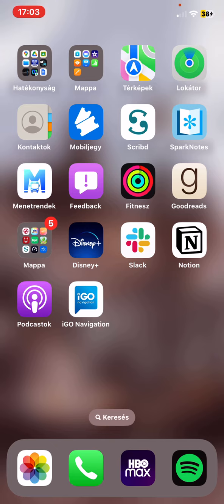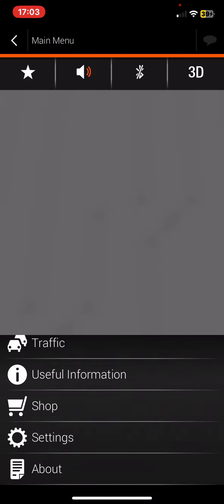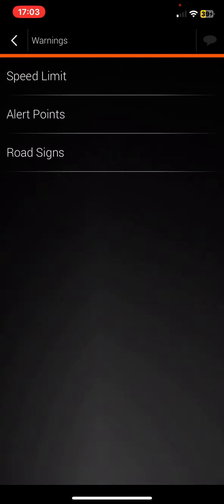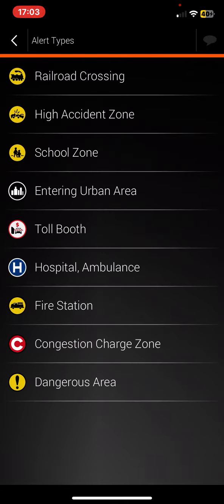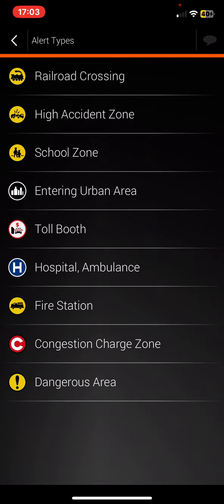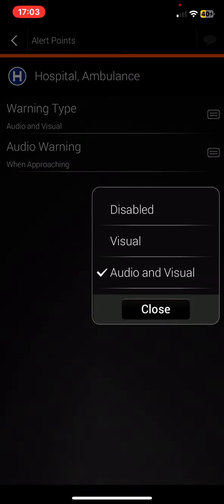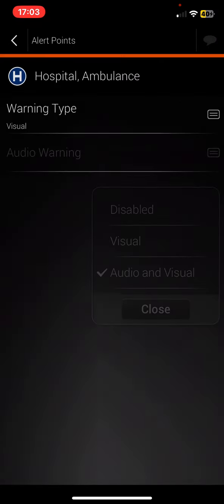How to set the warning type for the hospital and ambulance mode in IGO Navigation?